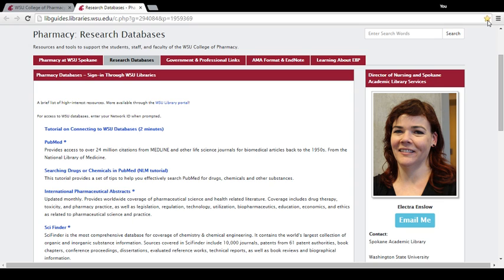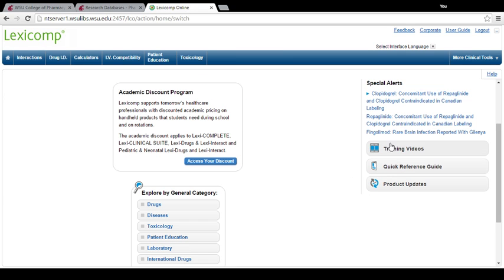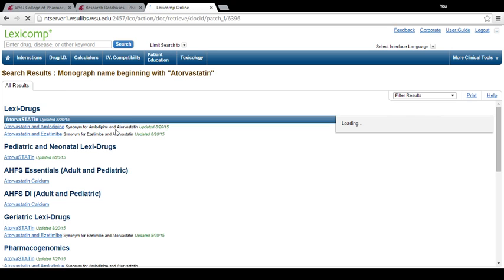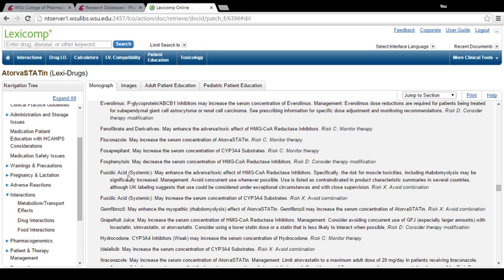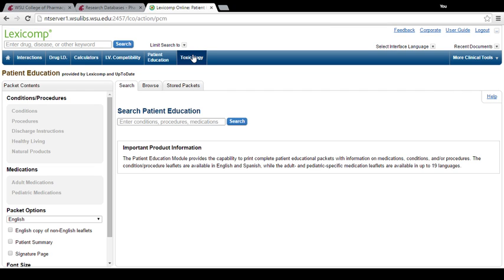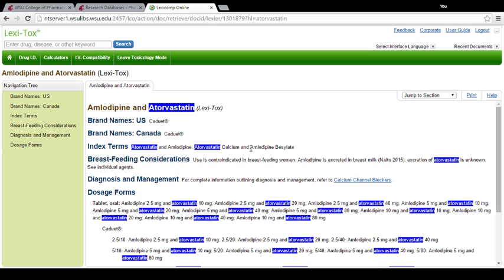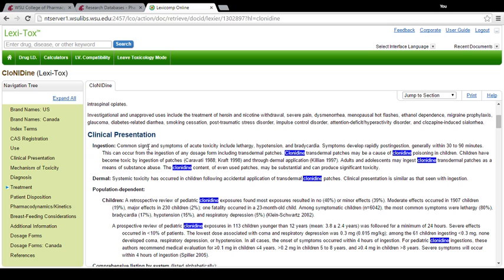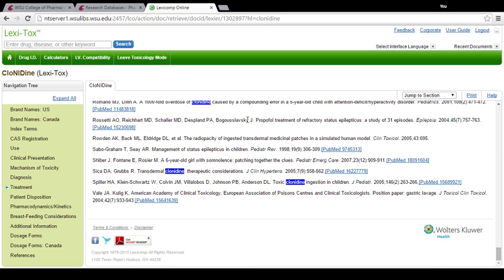3) LexiComp Medication Database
Instructions on how to access LexiComp on and off campus and a basic introduction to how to use the database and what the database can help you with while learning.